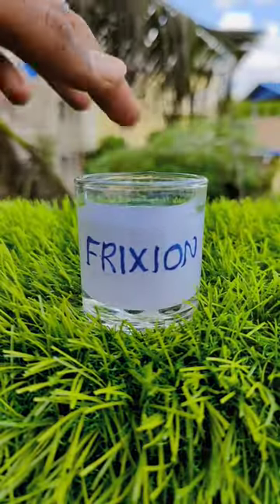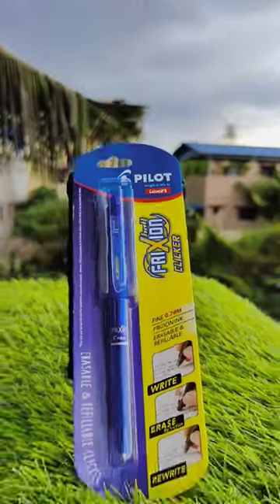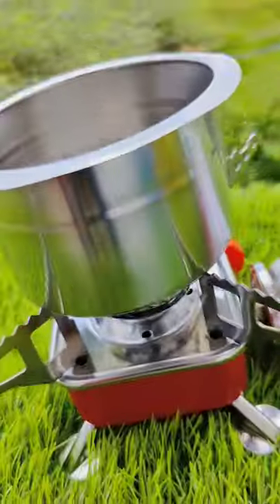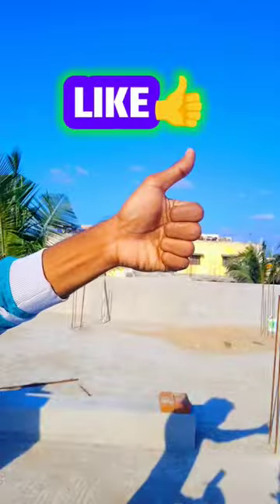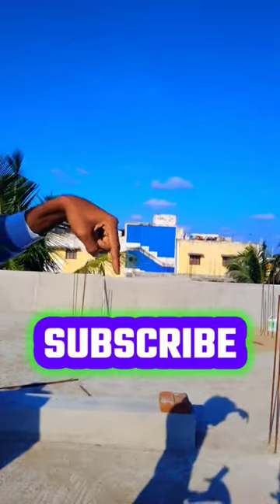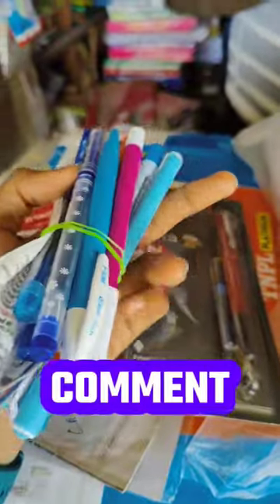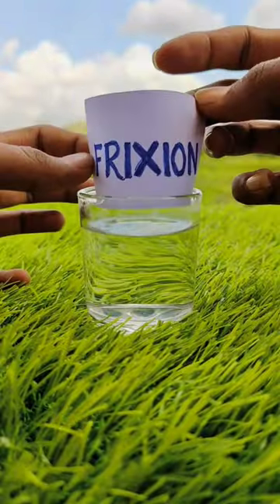🌈🔫💦 Frixion pen water proof Test Experiment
experiment
youtube shorts
Nano tape
nano tape ball
Funny video
Life hack
Slime Experiment
ipl
ball making
cricket ball
Orbeez ball
balloon Experiment
Colour Ice Stick Experiment
shorts video
shorts
Waterproof test
pen experiment